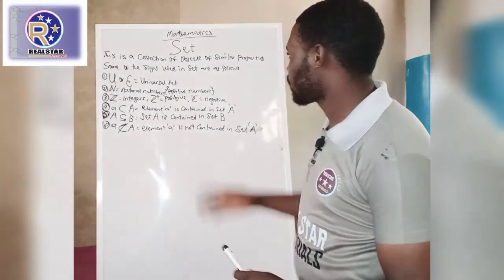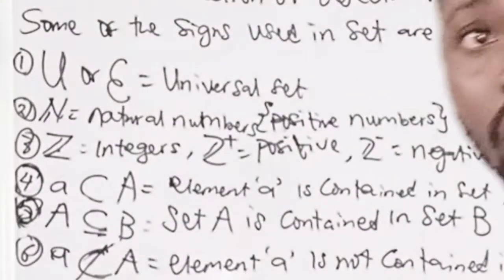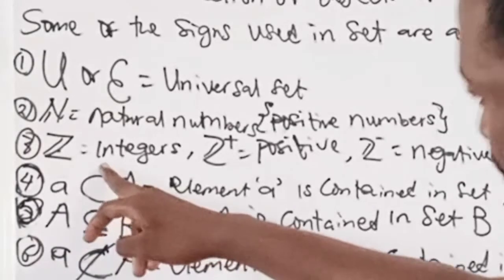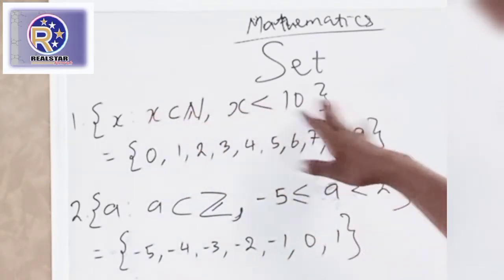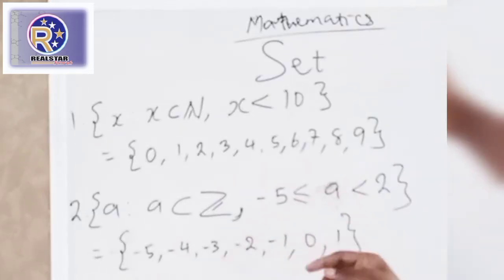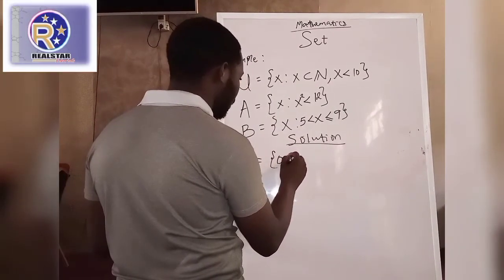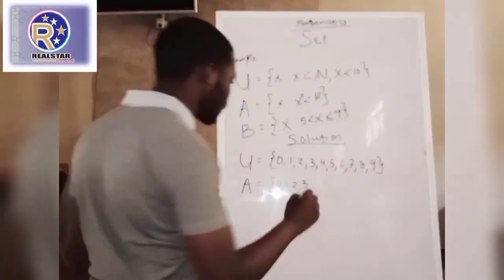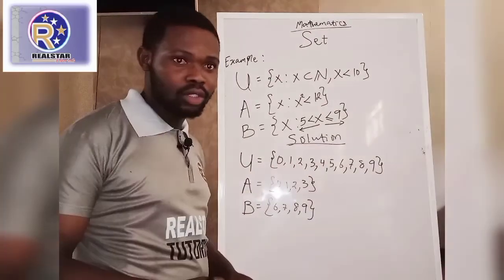How to solve questions on set theory 1.(Mathematics)